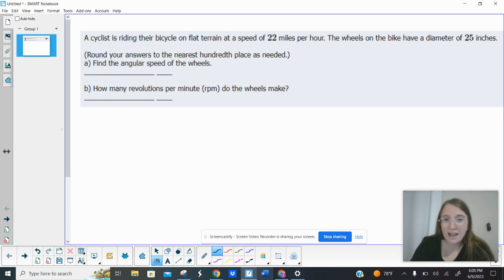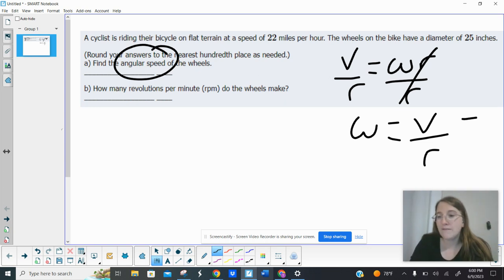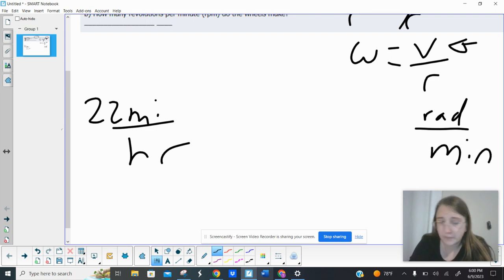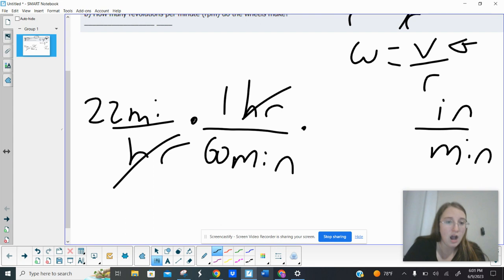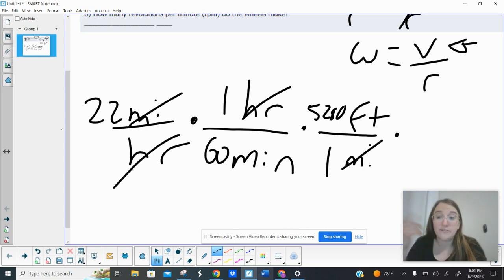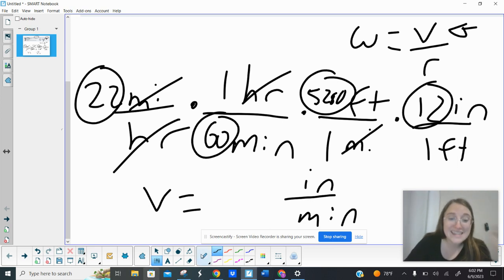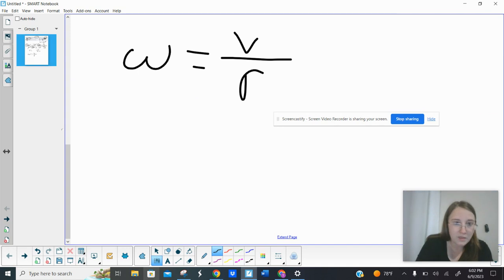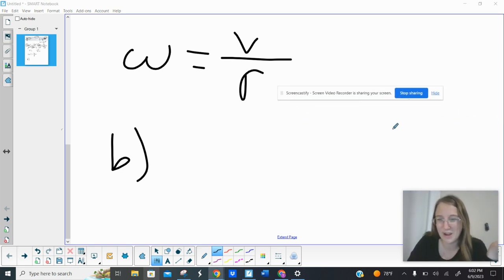Miles Per Hour to Rad/Min